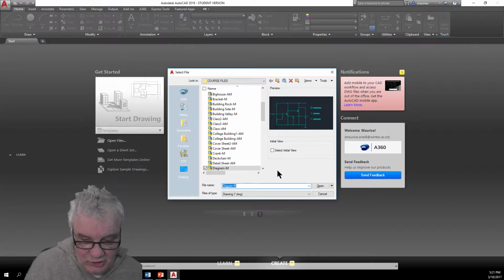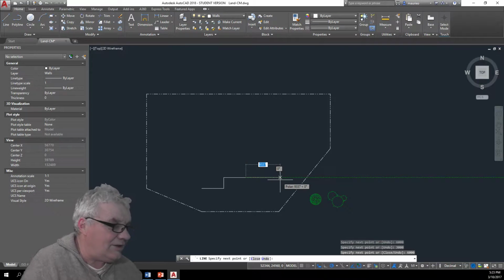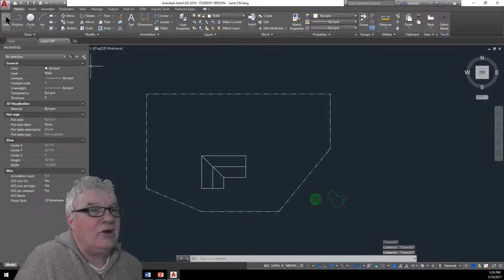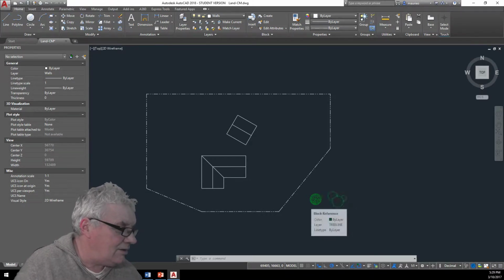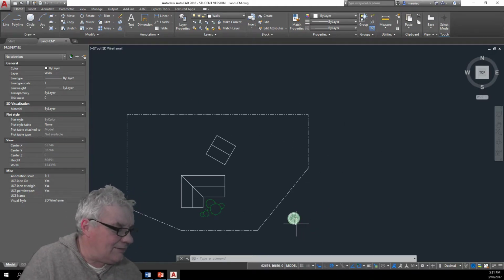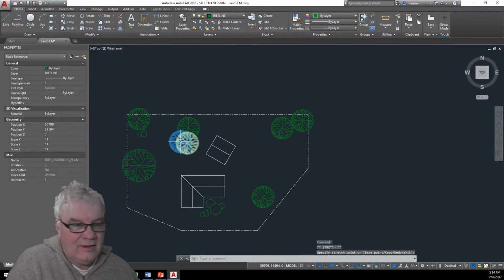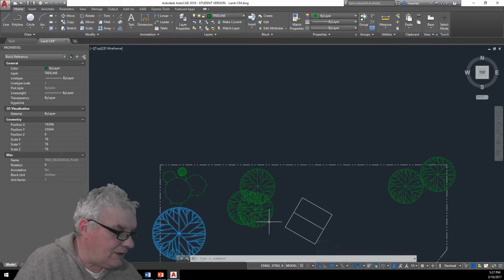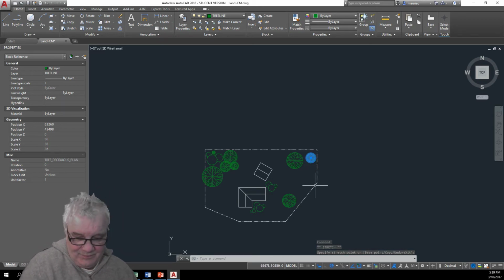maurieo AUTOCAD BASIC 06.2 Landscape